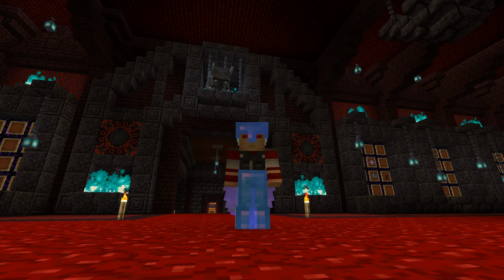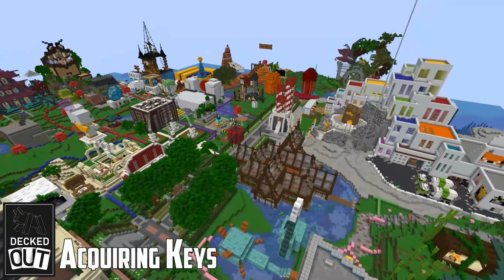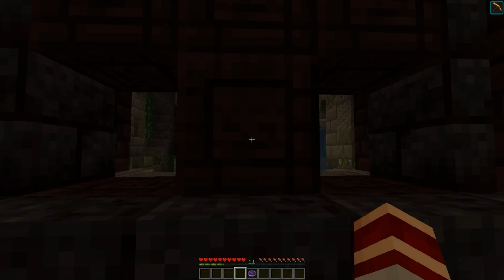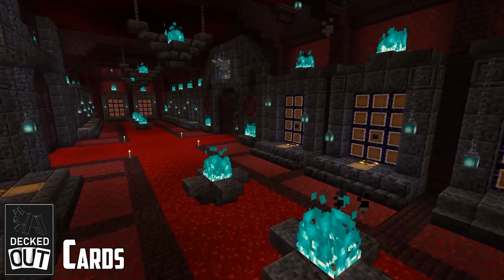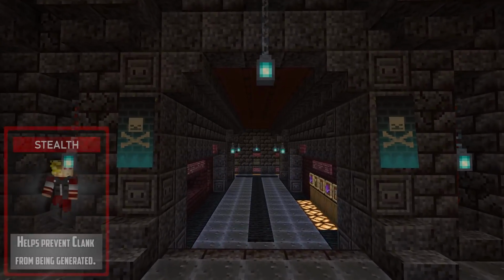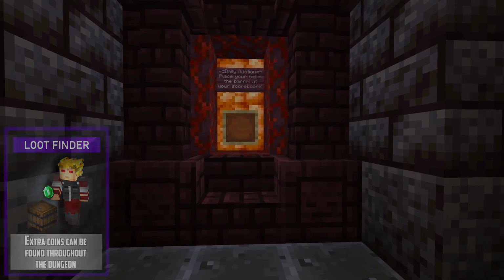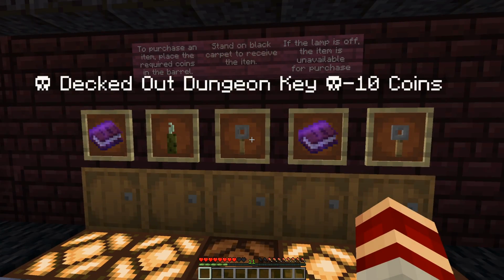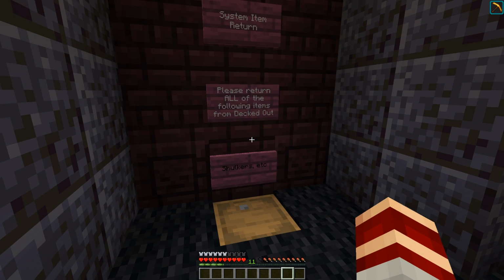How to Play Decked Out!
Learn how to play my Deck Building, Dungeon Crawling, Treasure Hunting, Collect-em-all, Trading Game!

I spent eight weeks building this on the Hermitcraft server.  Time to let the Hermits play it!